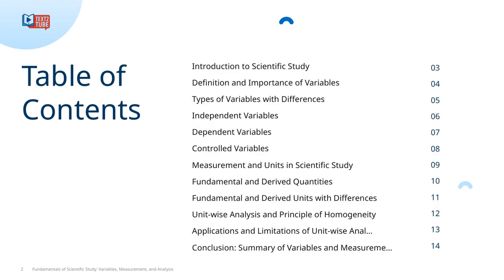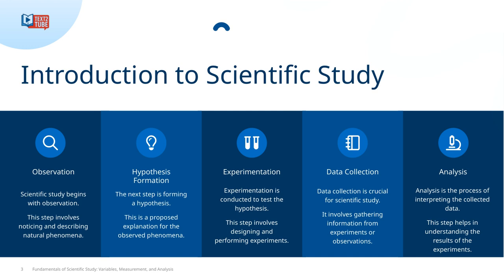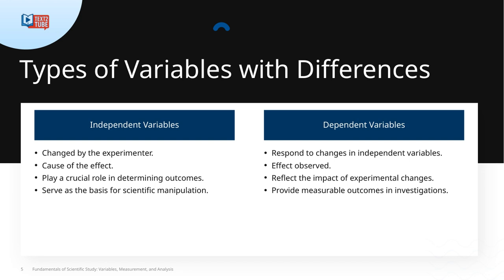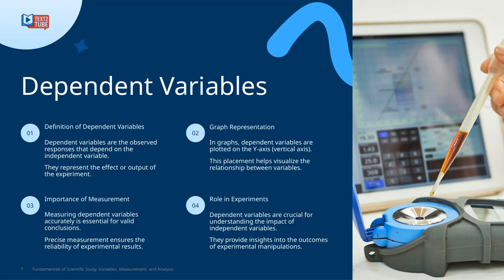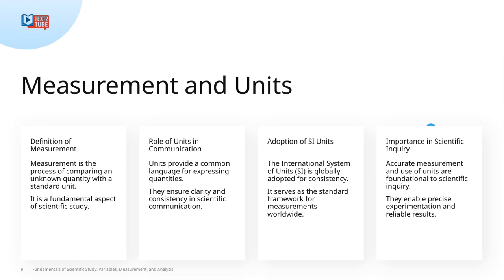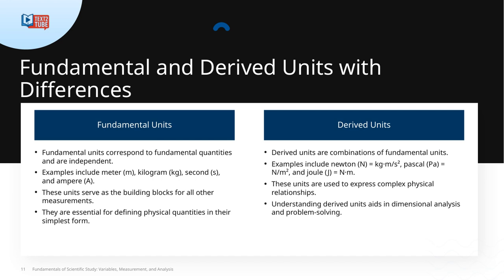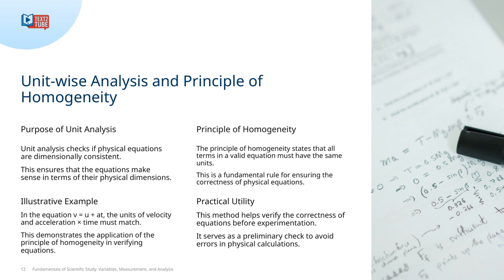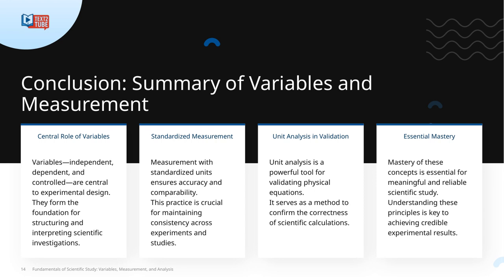CLASS X SCIENCE: SCIENTIFIC STUDY